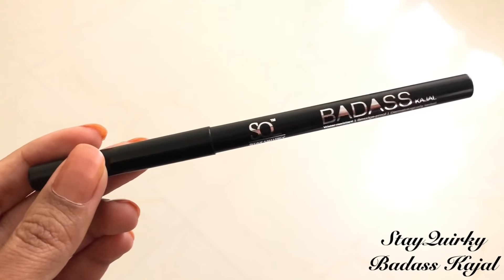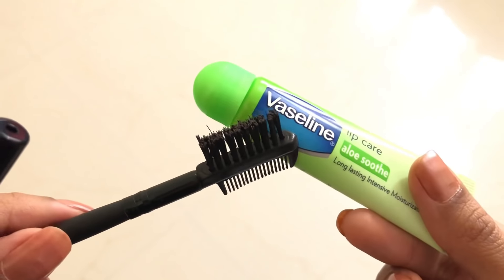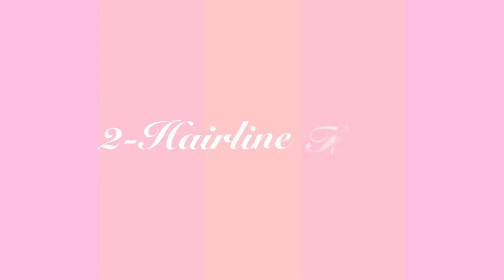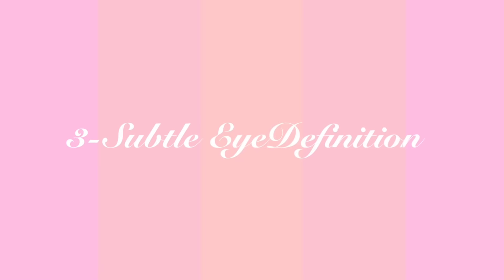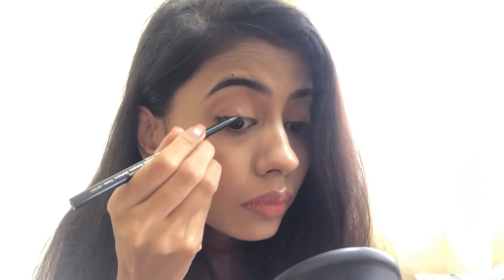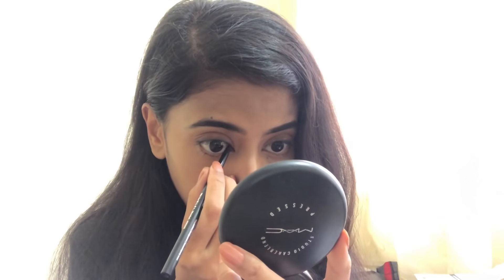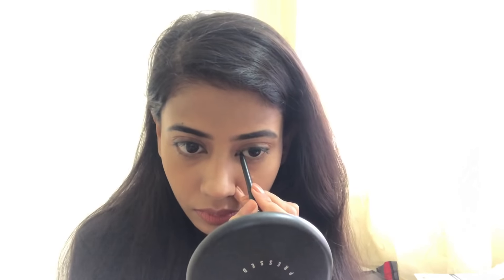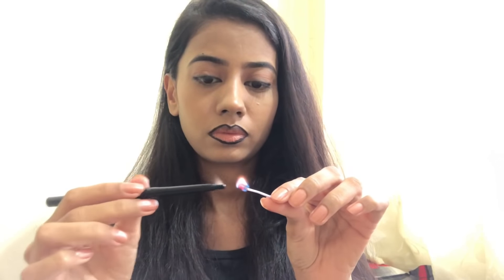How to use Kajal in 6 Different & Unique Ways |Hair,Eyes&Lips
Hi Lovelies.!! 💕 I hope this video helps you guys.❤️ You don’t have to use Kajal Just on your Eyes..❣️